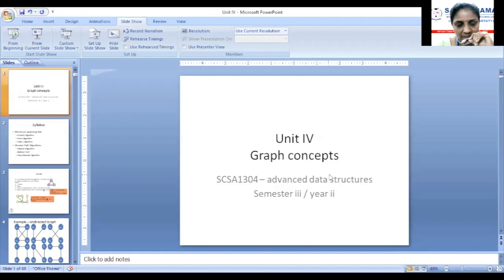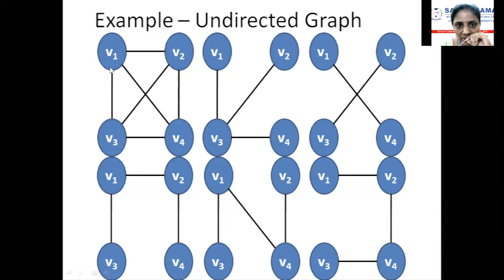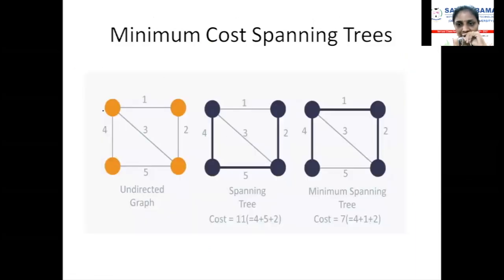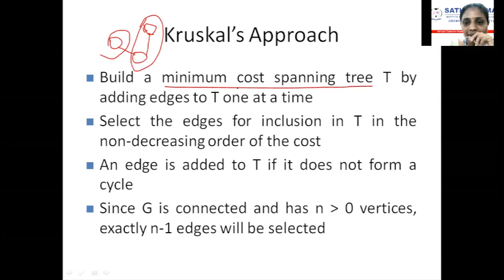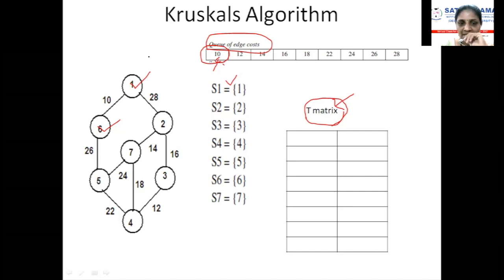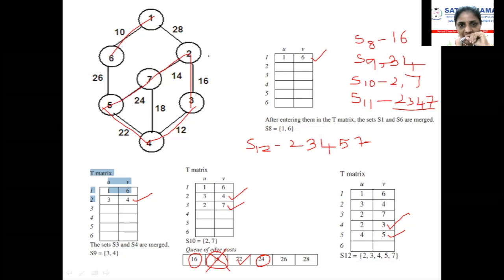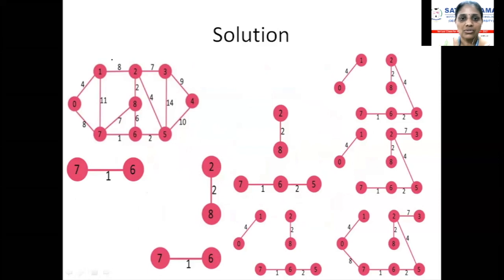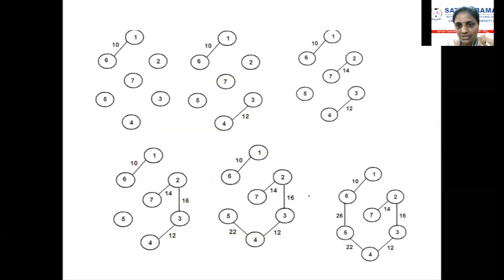Advanced Data Structures - Dr. B. Bharathi